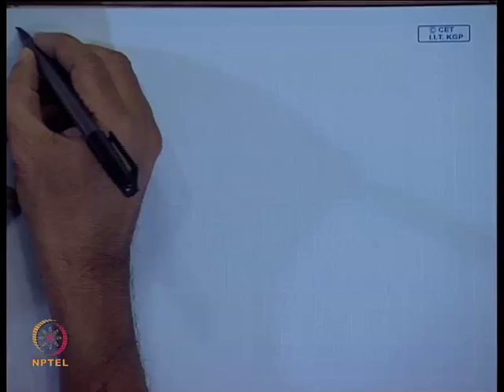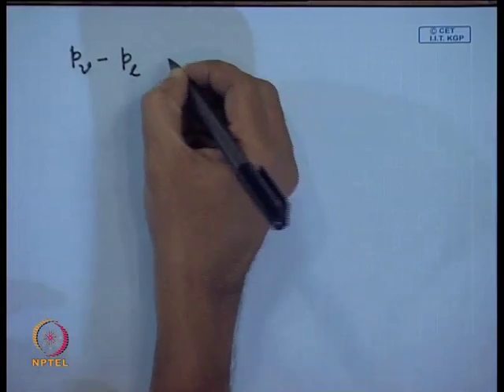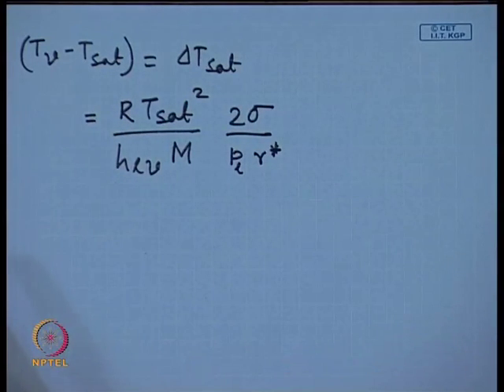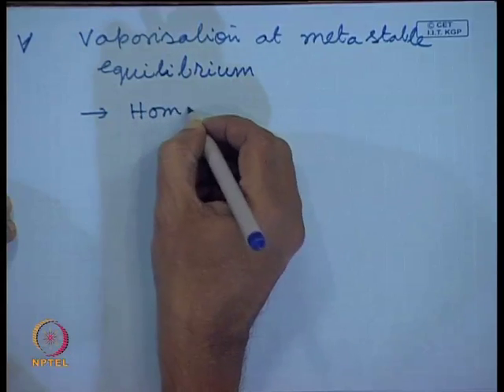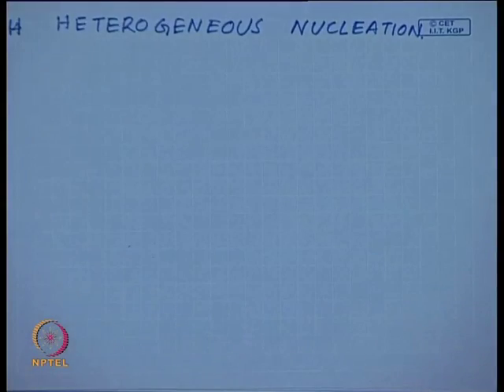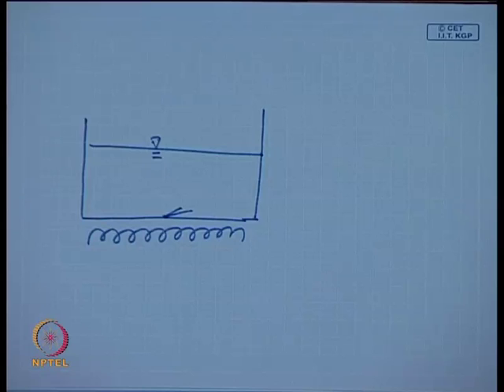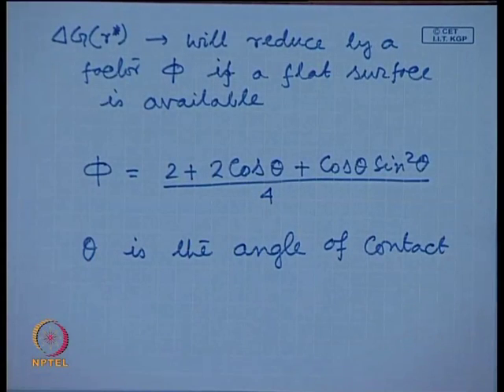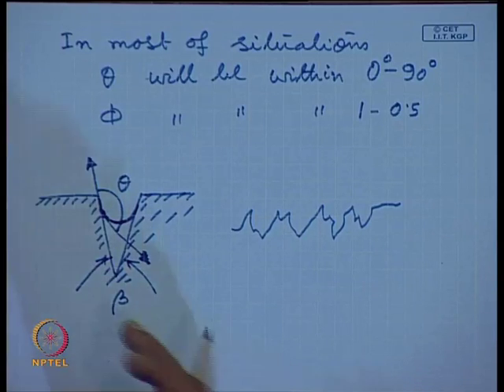Mod-16 Lec-31 Different Types of Nucleation